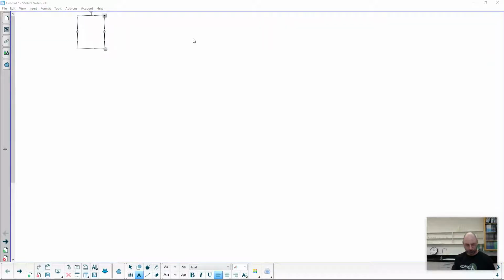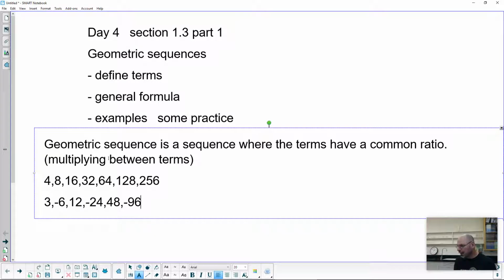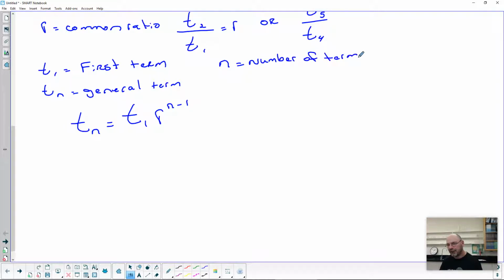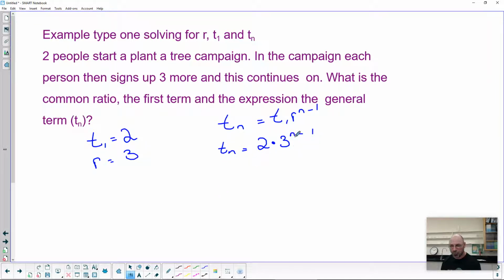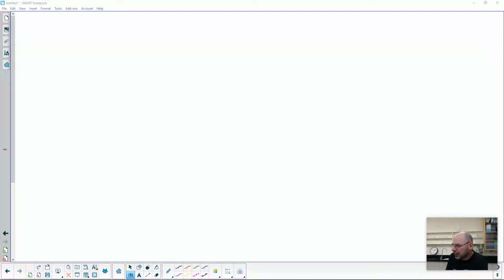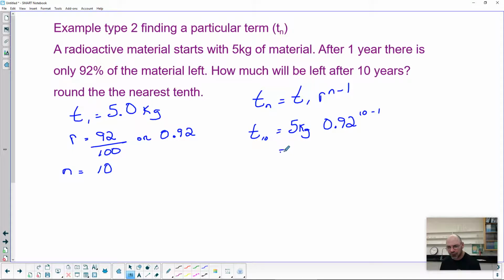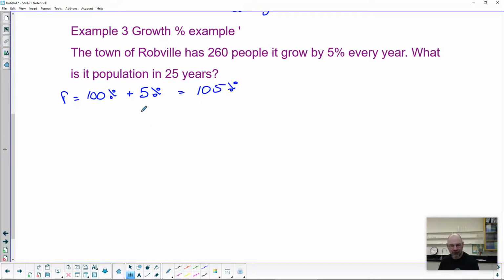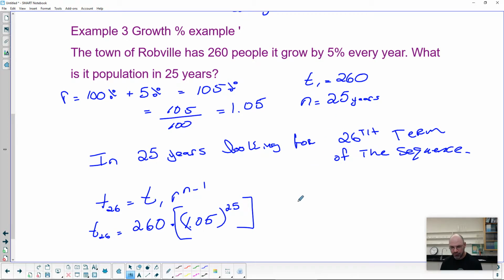Day 4 series and sequence (geometric sequence part 1)